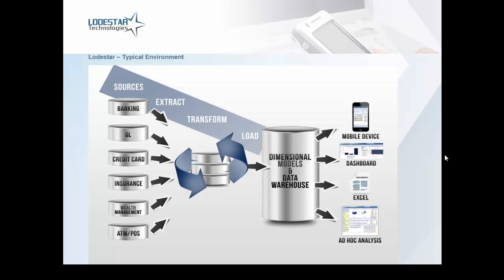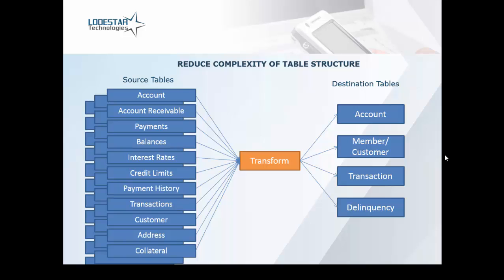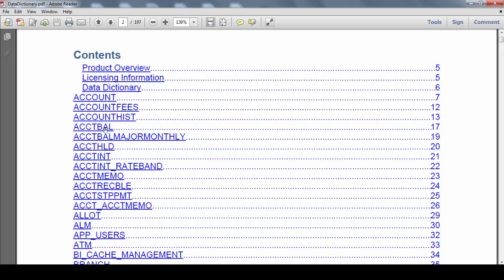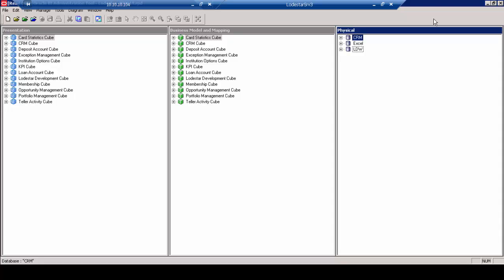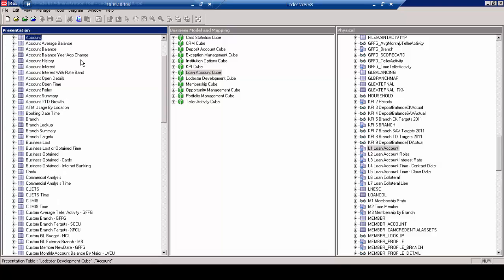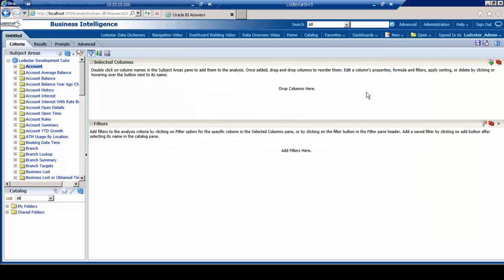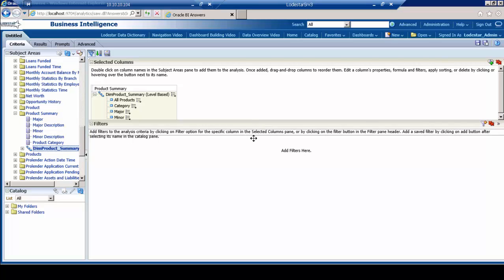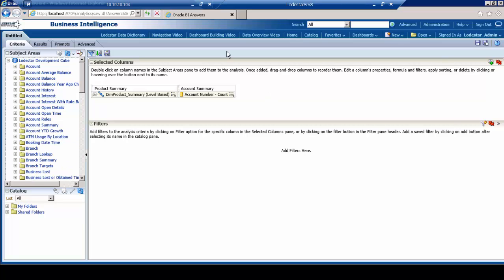Lodestar BI Data Overview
Lodestar training video for understanding the data models in the Lodestar Data Store